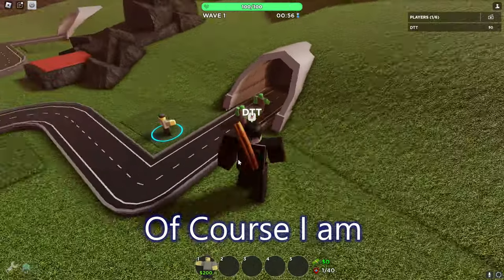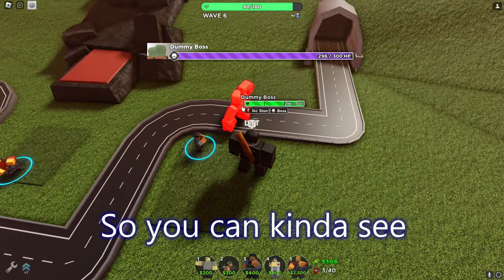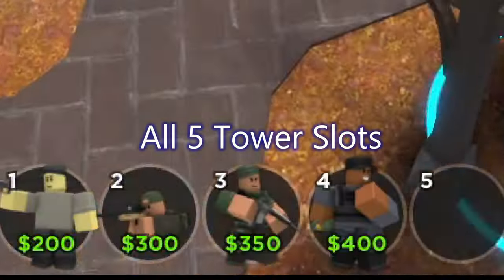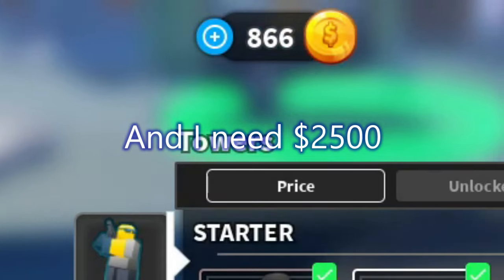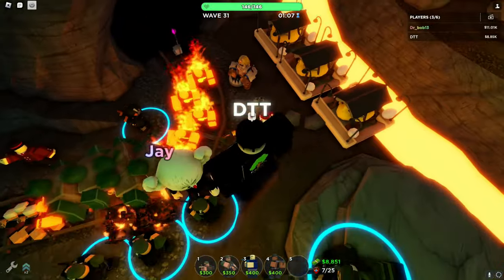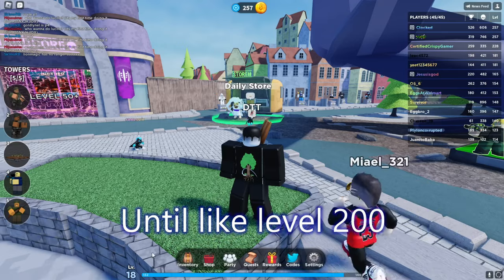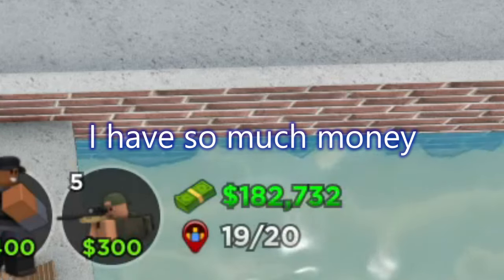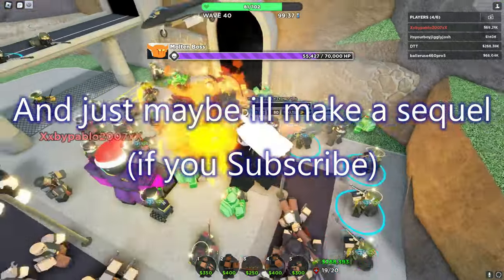I became UNSTOPPABLE in Tower Defense Simulator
Roblox is an imaginative platform. Today we Go into the war inflicted game, Tower Defense Simulator where you have to defend yourself from ZOMBIES! I hope you enjoy.